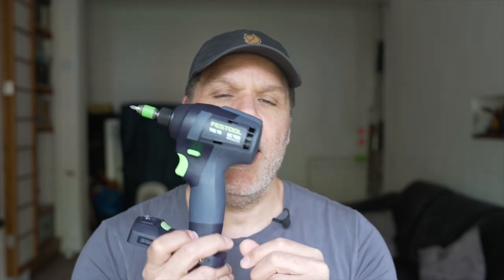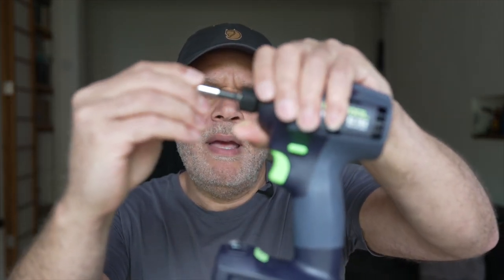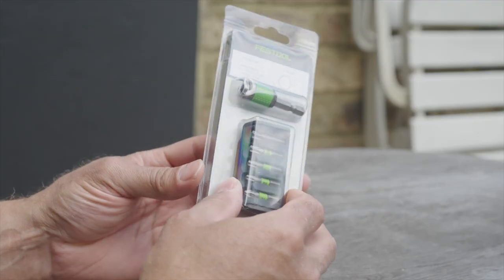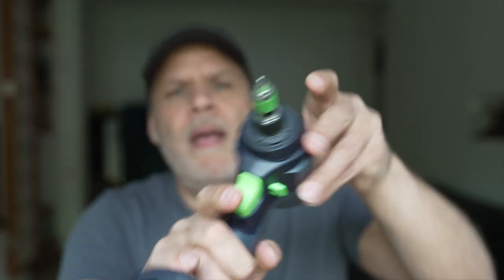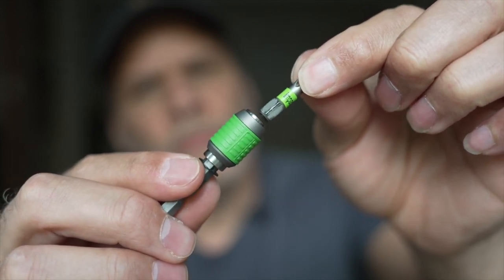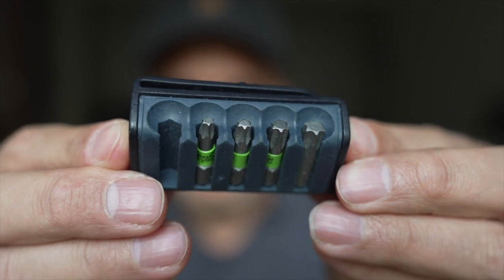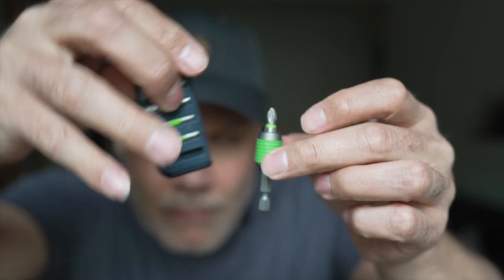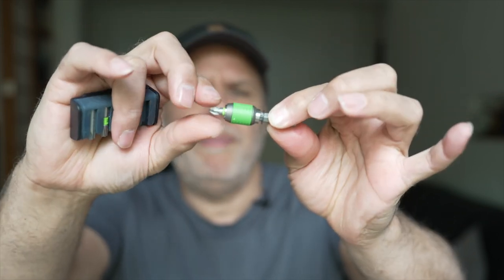Festool’s Impact Bit set and why you need it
The Festool bit heads for the festool percussion screwdriver